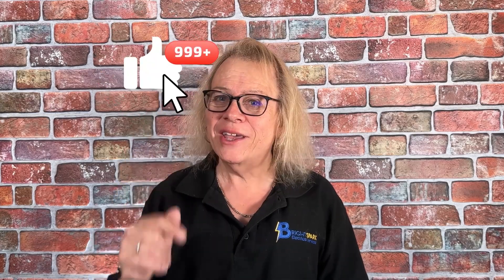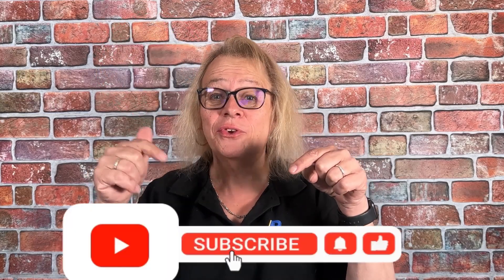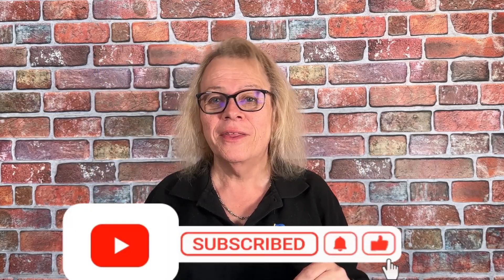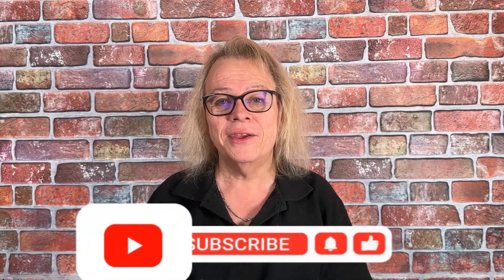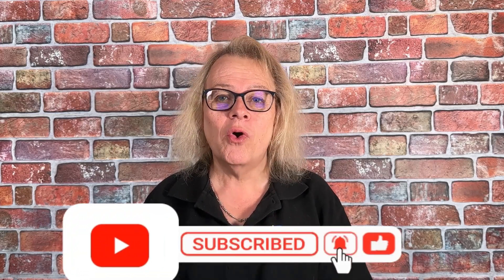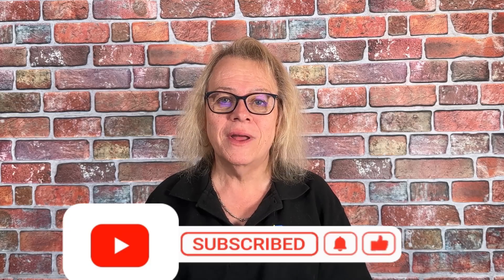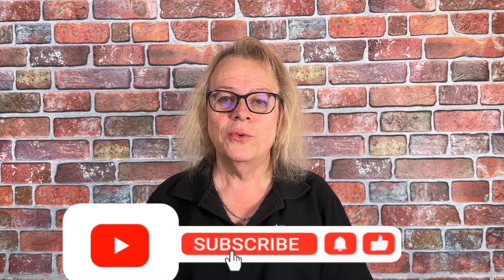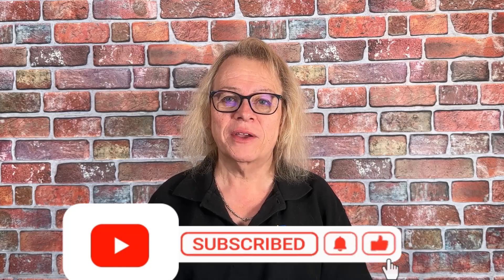Rotary Isolator Switches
Rotary isolators are switches that cut power to equipment, including neutral wire, with safety features like padlocks, commonly used for swimming pools, hot tubs, and air conditioning units.

- Key Insights
• Rotary isolators are switches that cut power to equipment and neutral wire, with safety features like padlocks.

• They are commonly used for swimming pools, hot tubs, air conditioning units, and other fixed equipment.

• Some rotary isolators include a commando socket for industrial or home use, allowing safe equipment unplugging.

- Exploring Rotary Isolators in Electrical Systems

- Understanding Rotary Isolators

• Rotary isolators are essential switches that not only cut off power to equipment but also disconnect the neutral wire, enhancing safety. They often feature a prominent red switch that can be locked with a padlock, providing additional security measures.

Applications of Rotary Isolators

• These isolators are commonly employed in scenarios involving swimming pools, hot tubs, air conditioning units, and other fixed equipment. Their ability to completely disconnect power ensures a safe environment for maintenance or repairs.

- Safety Features and Functionality

• The inclusion of a commando socket in some rotary isolators adds versatility, allowing for safe equipment disconnection by simply unplugging it. This feature is particularly useful in industrial settings or even at home, providing convenience and safety.

- Importance of Padlocks in Rotary Isolators

• Using a padlock to secure the rotary isolator in the off position is crucial for preventing accidental power restoration during maintenance work. This simple yet effective measure enhances safety protocols and reduces the risk of electrical accidents.

Local Electricians covering the surrounding areas from Sevenoaks, Tunbridge Wells and Tonbridge, Crowborough and Paddock Wood.

Make Bright Spark Electrician the #1 choice.

A local telephone call to 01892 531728 for further Information to get a free quotation, or an appointment, for electrical repairs or electrical installations

Web: brightsparkelectrician.co.uk

Follow Bright Spark Electricians on YouTube. @brightsparkelectrical